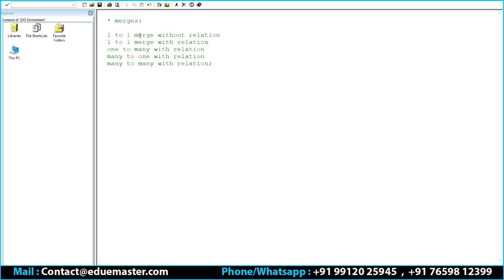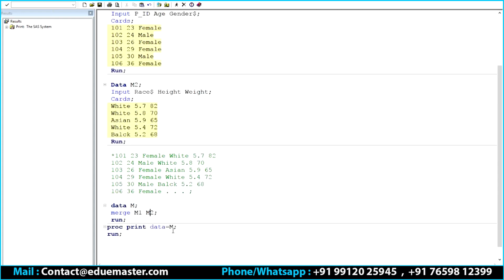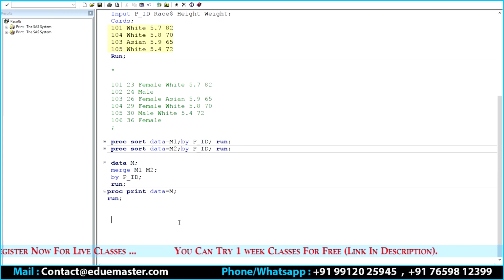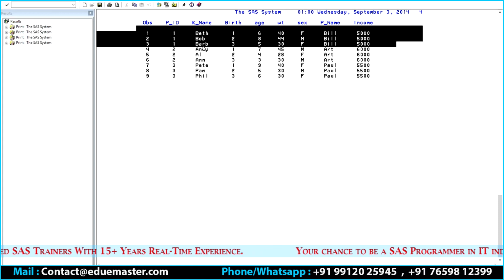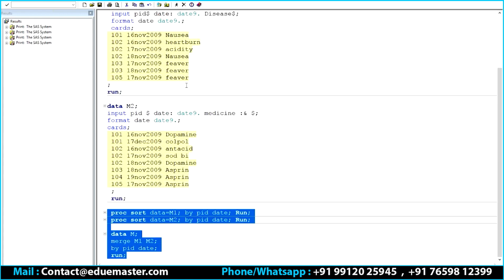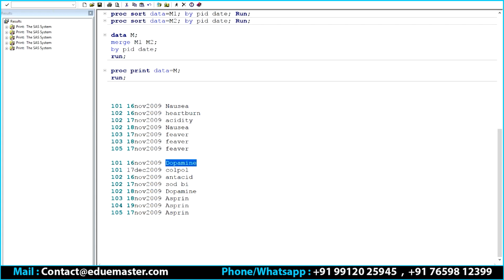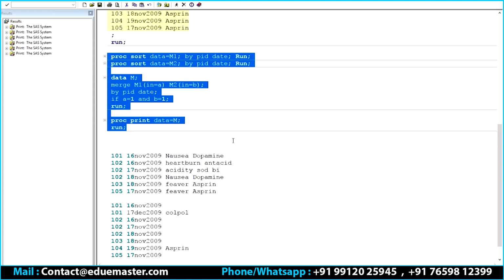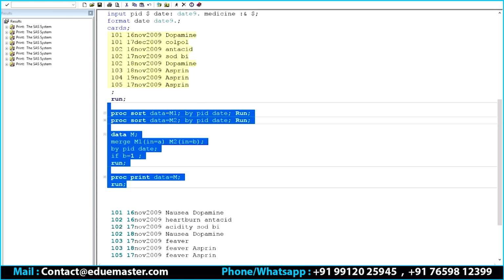SAS Tutorials For Beginners| Clinical SAS Programming Full Course -Day 17 | Datastep Merge & Joins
Day 17 Clinical SAS Programming Full Course for Free Merging the data

Base SAS
Advanced SAS